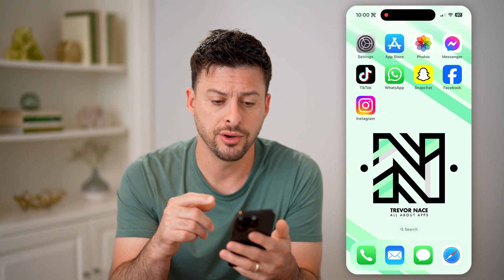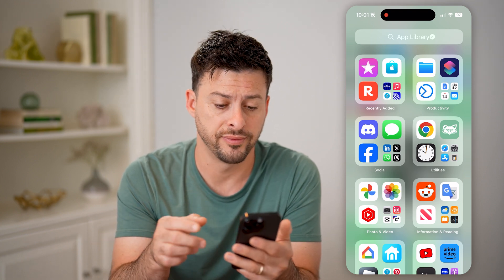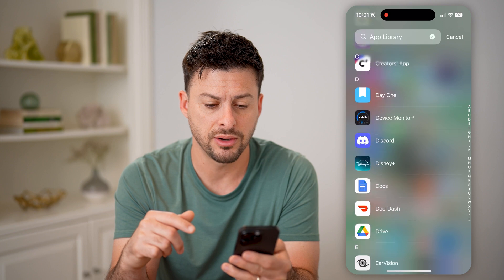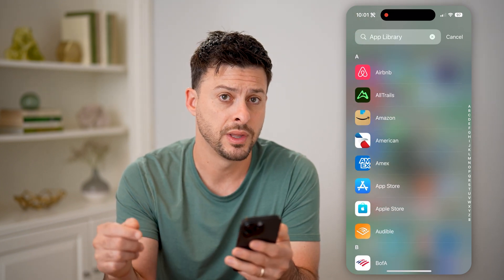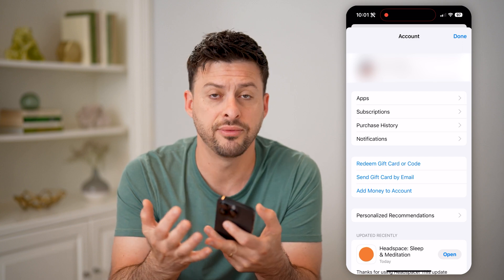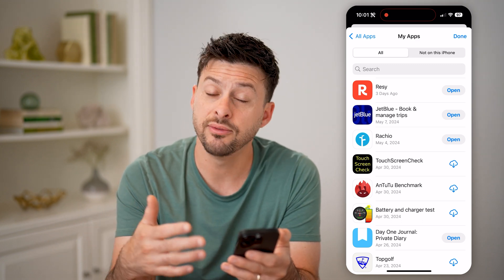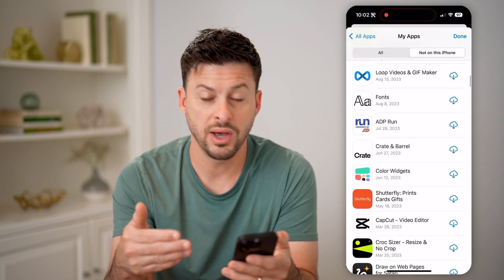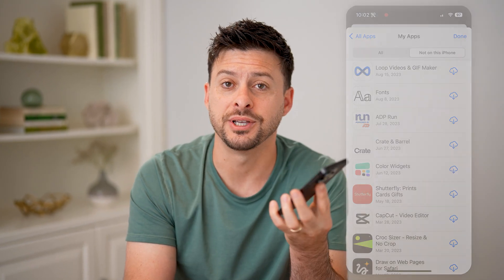How To Check Previous Downloads On App Store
Here's how to check your App Store on your iPhone to see any previous app downloads both free or purchased.